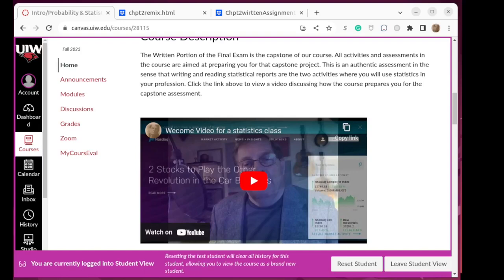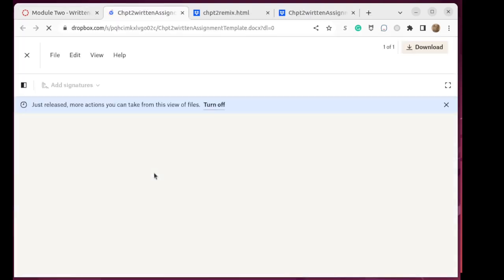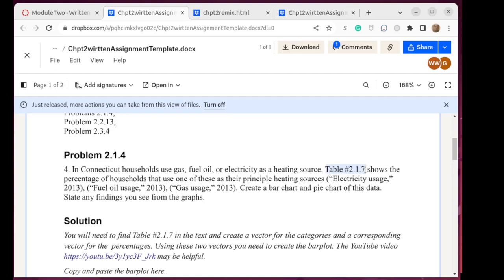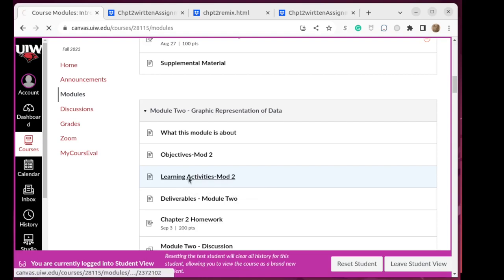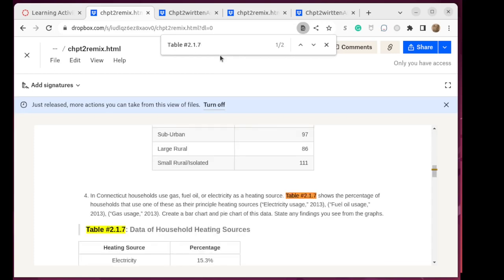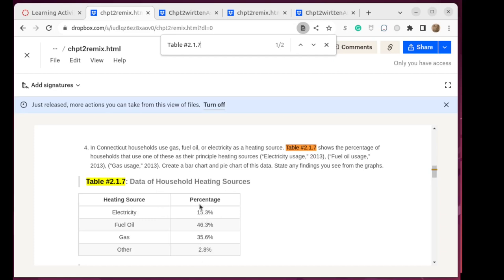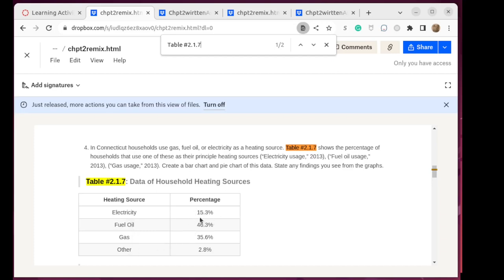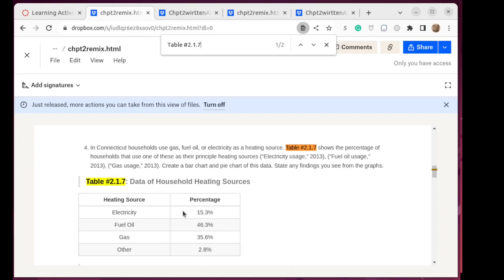Find Stuff In A Chapter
A quick note to students having difficulty finding tables in the textbook.